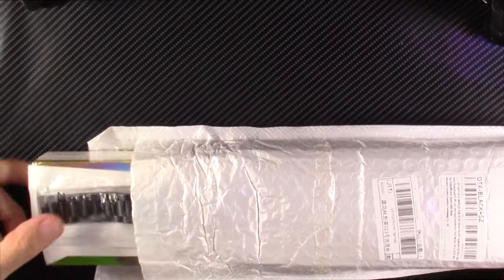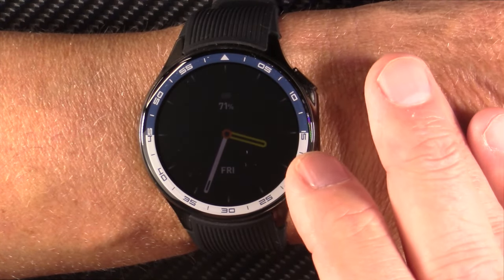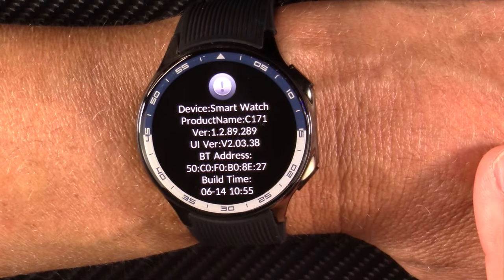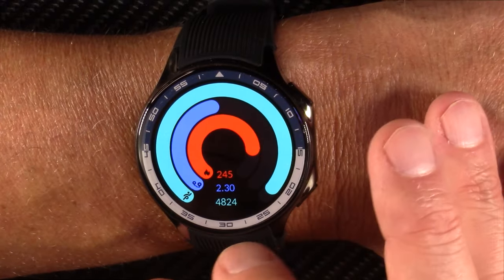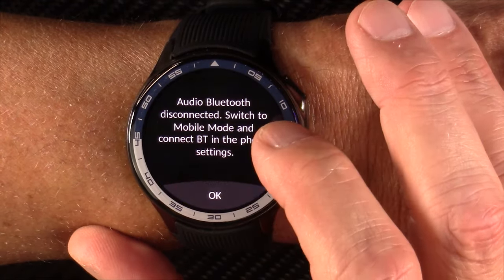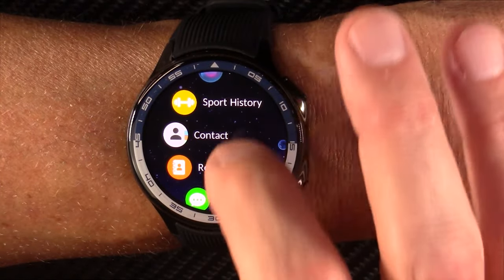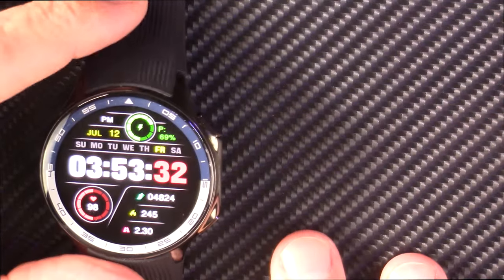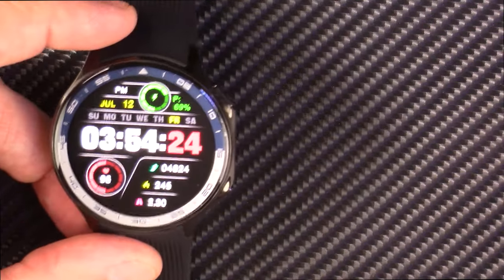Watch X Smartwatch review | DTX Smartwatch | C171 Smartwatch | DT Watch X